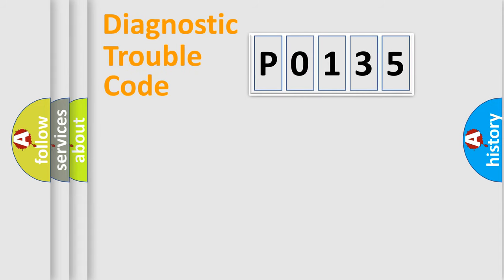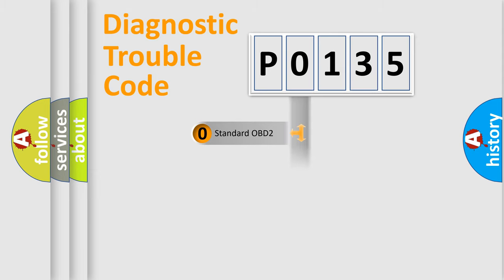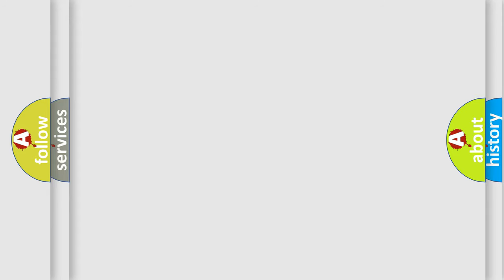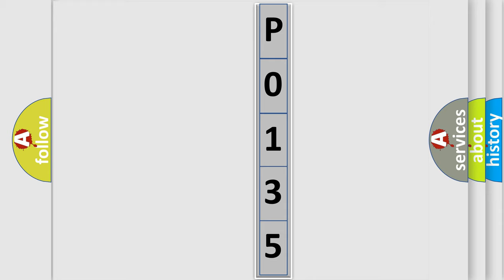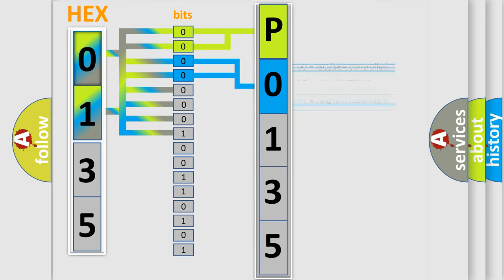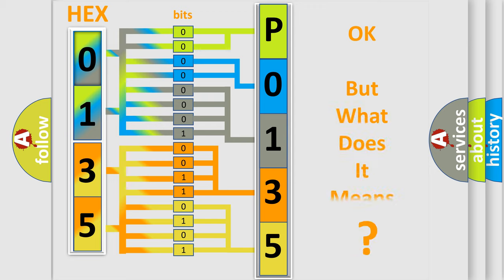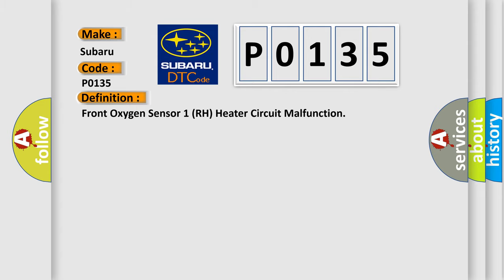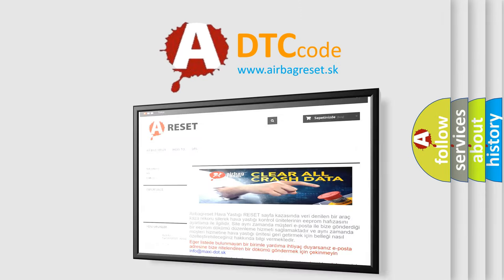DTC Subaru P0135 Short Explanation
Contents:
0:21 Basic DTC analysis according to OBD2 protocol standard.
1:48 Insight into programming
2:58 A diagnostically understandable description of the Diagnostic Trouble Code
3:05 Basic error definition

Make:
Subaru
Code:
P0135
Definition:
Front Oxygen Sensor 1 (RH) Heater Circuit Malfunction
Description:
Poor drivability.
Cause:
Check any other DTC on display (P0141 and P0147)Using a scan tool,check current dataCheck output signal from ECMCheck front oxygen sensor 1 (RH)